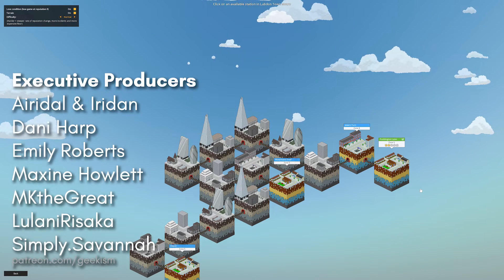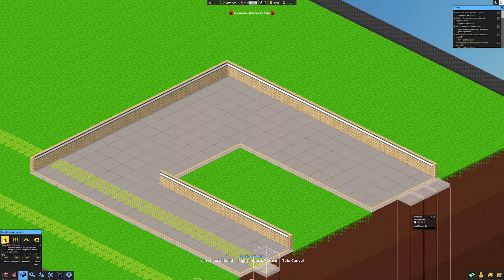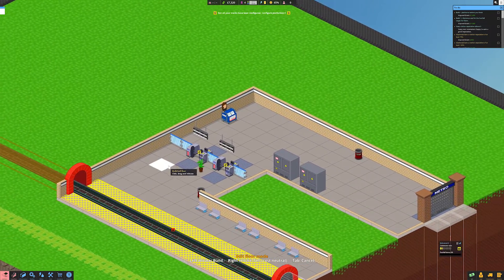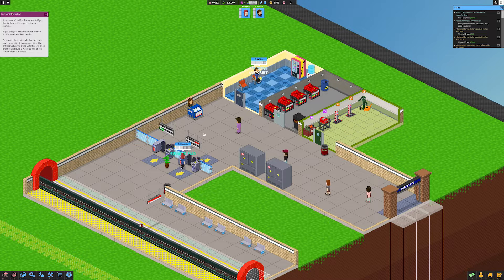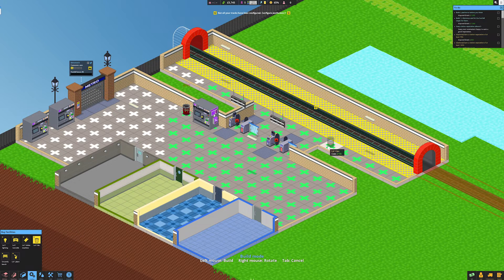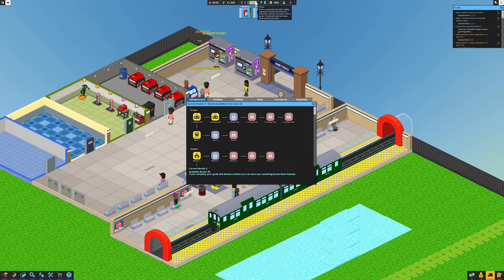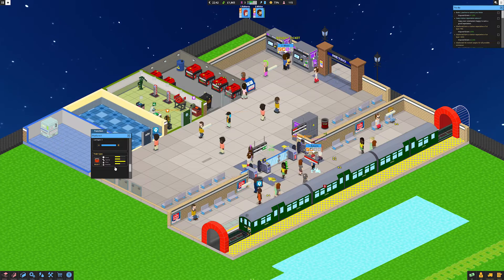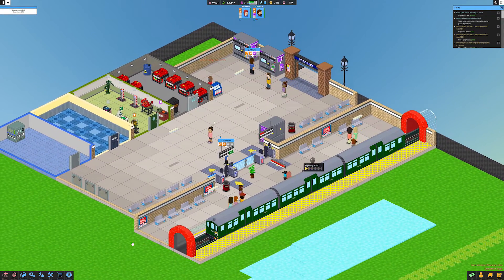Satellite Stations | Let's Play Overcrowd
Overcrowd is a Metro/Subway tycoon with a steep challenge curve and fantastic isometric graphics!

Every day, millions crowd the metro in a desperate bid to get to work on time. Can you build and run the perfect station to help them make it? Overcrowd: A Commute 'Em Up is a management/tycoon/theme/simulator set below the bustling city of Lubdon Town.

Don’t be fooled by the cute pixel art. Beneath the hood lies a deep, systems-based simulation encompassing refuse, power and heat management, crowd control and a consumer-driven economy with stock and pricing. Design your stations across a series of procedurally generated maps. No game is the same. Build a single station or a whole network. A daily challenge means there is always a new station to build. Build your station 4 floors deep, using stairs, escalators and lifts to connect entrances to tracks in the most efficient layouts you can devise.

Control the direction of commuters using the innovative crowd flow mechanic. Contend with station-wide events from rat plagues to football matches. Watch out for vandals, hoodlums and norovirus too. Unlock the latest tech to pimp up your station! From turnstiles, tools and ticket machines to pharmacies, pubs, ponds and plants, make your commuters’ journey to work feel special. Hire rookies and level them up, or splash out on a master mopper, medic or mechanic. Use a job grid system to prioritise their tasks.